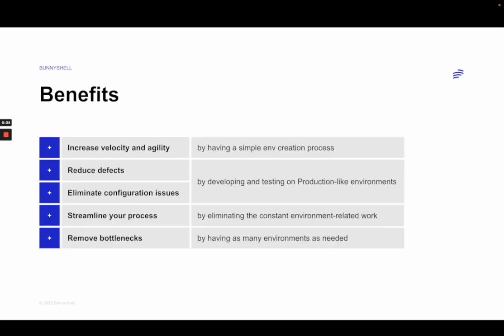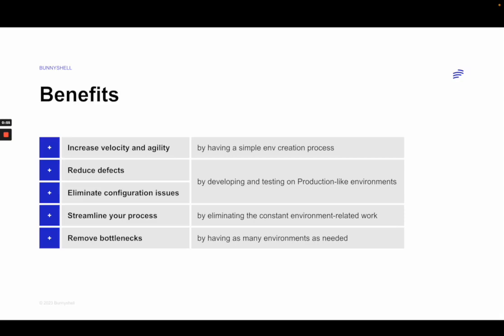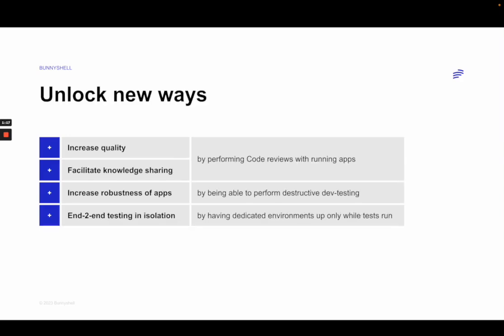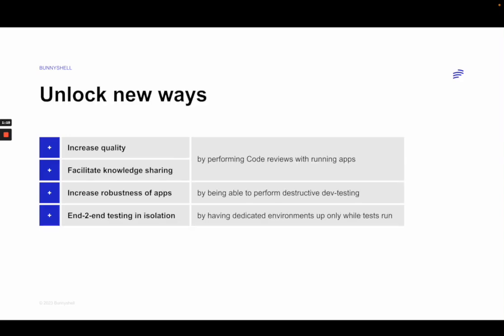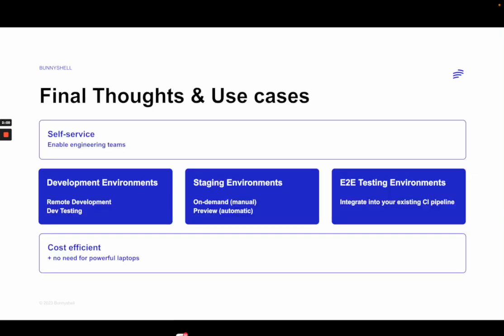Why you should use Bunnyshell starting today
Discover how Bunnyshell, a self-service platform for developers, can revolutionize your development process! In this video, we'll explore the benefits of on-demand environments, remote development, and streamlining your workflows.

Learn how to increase velocity, reduce defects, and eliminate bottlenecks to enhance your team's productivity. Unlock new ways of working with running apps, robust testing, and cost-effective temporary environments. Transform your development process and empower your team with Bunnyshell!